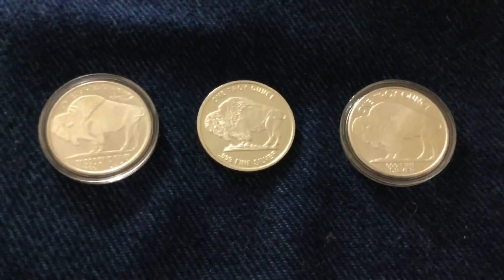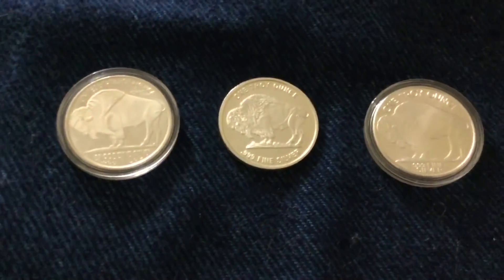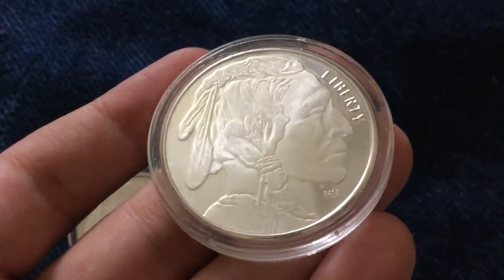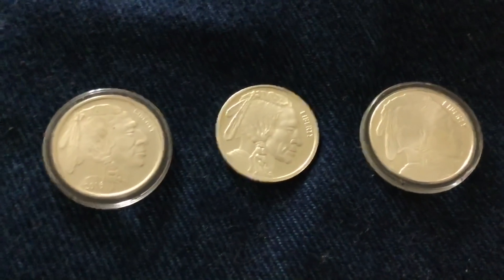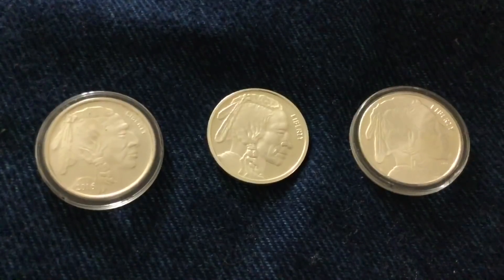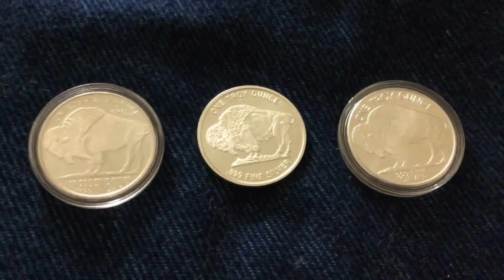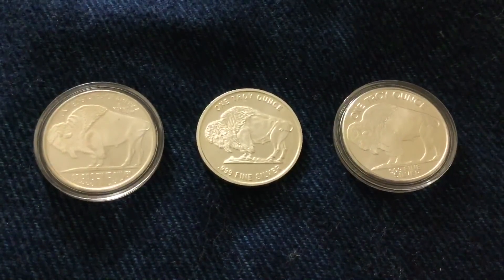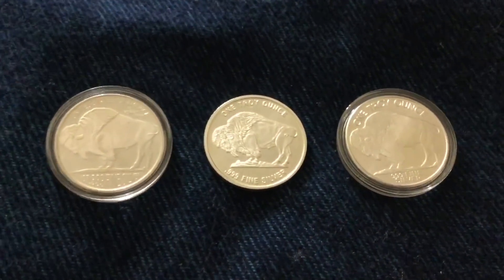Silver Buffalo Rounds | Why I Love Them & Will They Ever Become Coins? | Precious Metal Stacking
📬 Send mail here:
Mykie DYDSS

Video Upload 1213 (Season 4, Episode 98): Don't You Dare Stop Smiling!